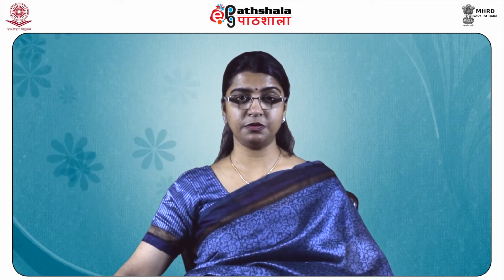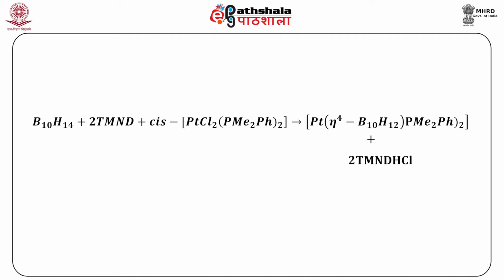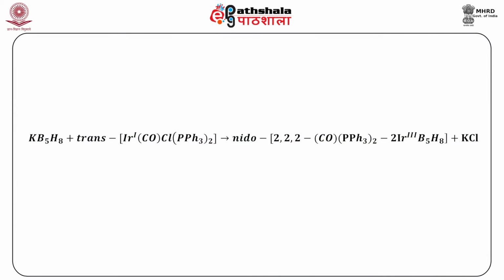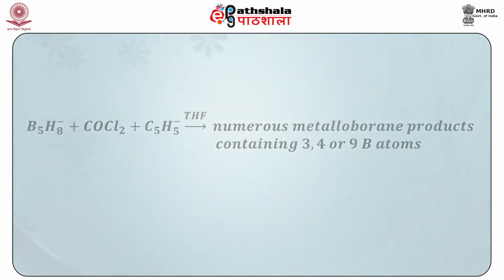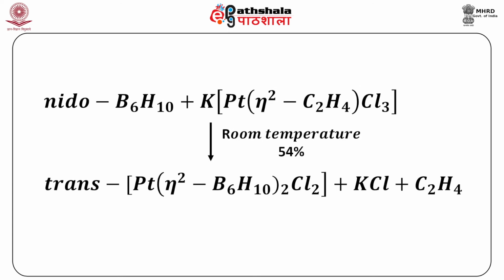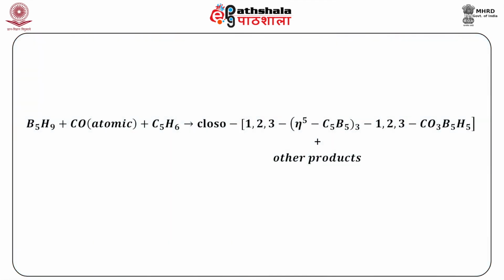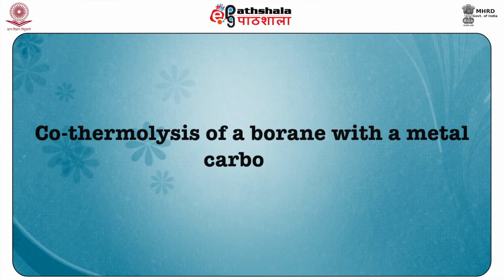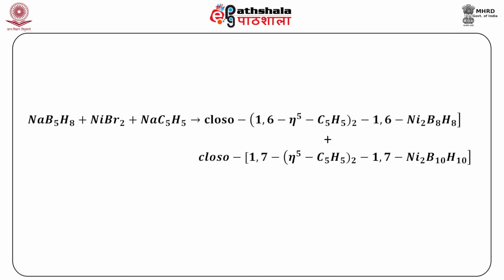Metalloboranes and their preparation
Module: Metalloboranes and their preparation